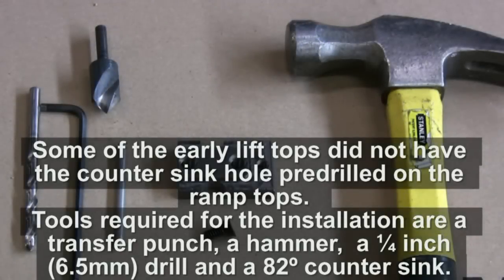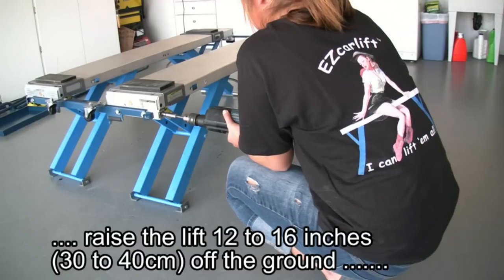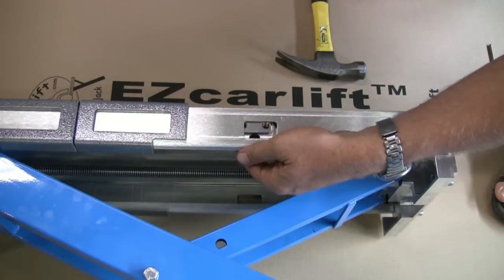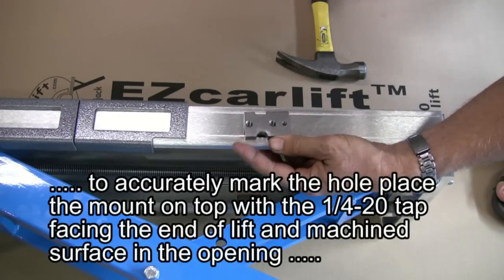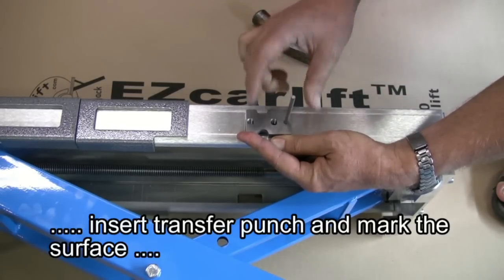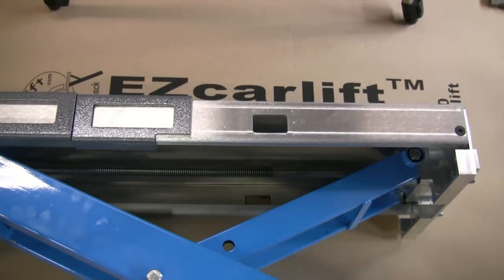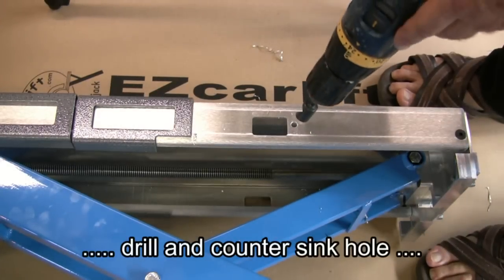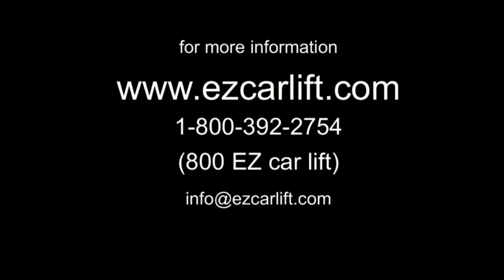EZcarlift - Accessory Mount Instalation -early models.mp4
This video will show how to prepare for and install the accessory mount on early version lifts.